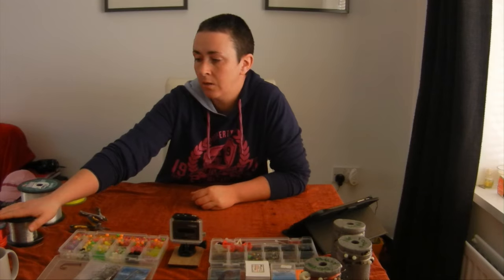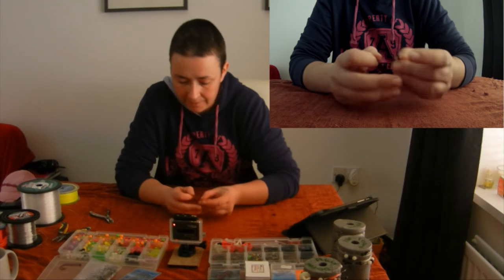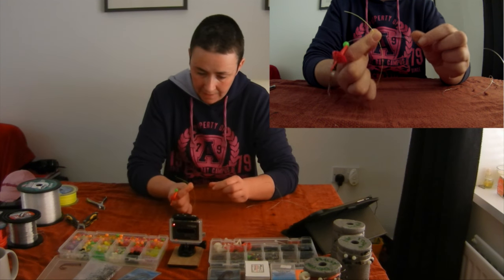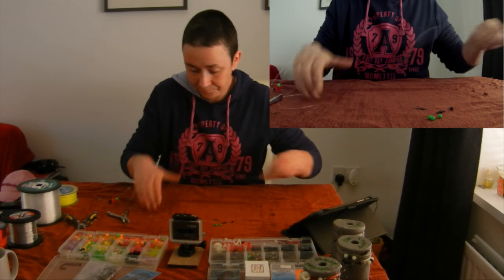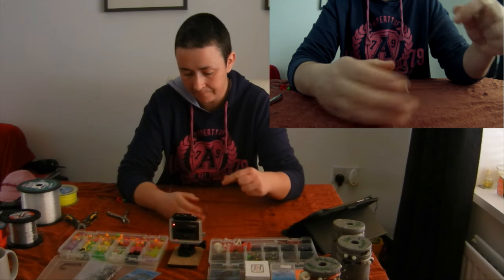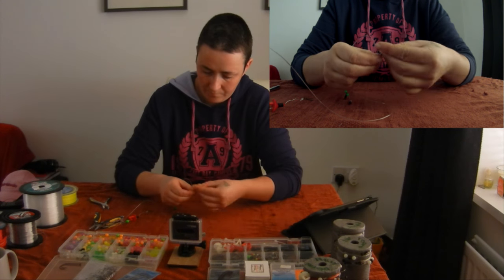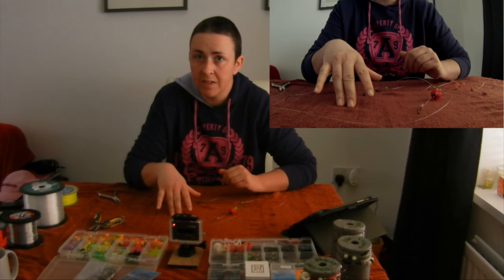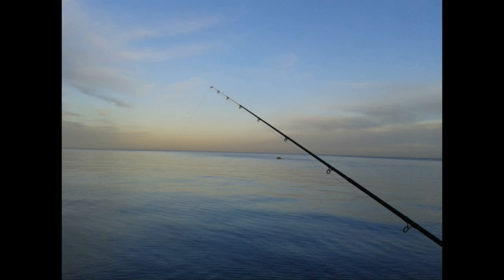Rig Making - Pulley Dropper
In this episode I show you how I make one of my favorite rigs to use. the Pulley Dropper.
This rig is great for fishing rough ground, because like the well known Pulley Rig it lifts the weight up away from the sea bed as you reel in, avoiding and potential snags, which in turn reduces the likelihood of lost fish.